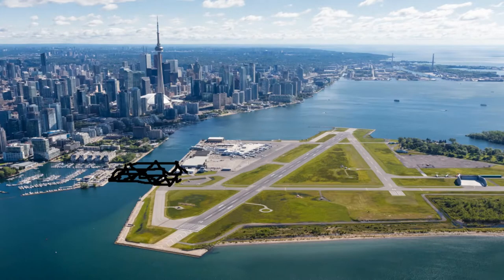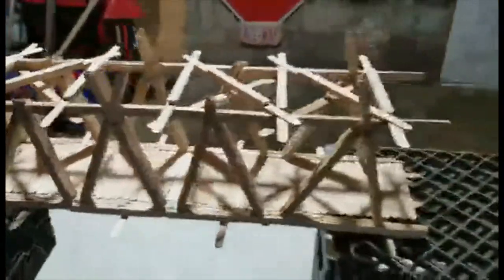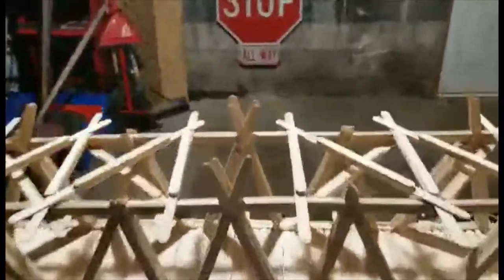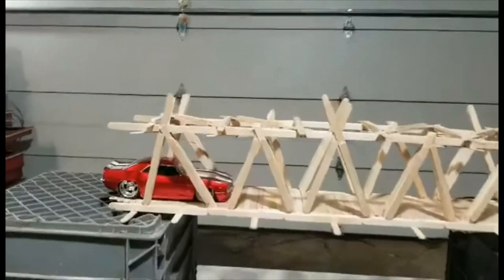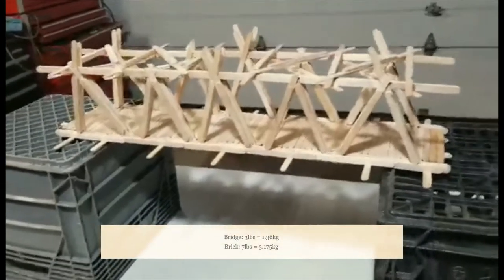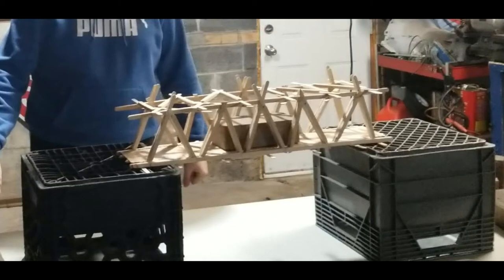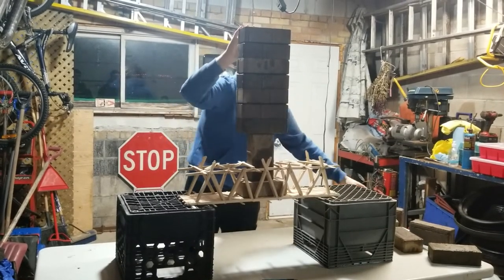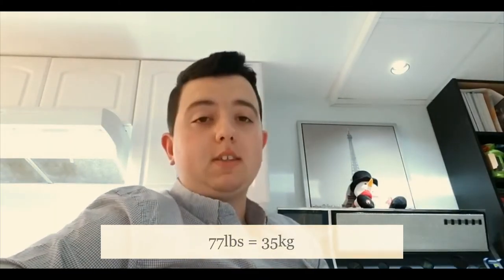CIVL2120 Bridge Project Kyriakos Stathis 217359928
My CIVL2120 Final Bridge Project.
Truss Nobody
Kyriakos Stathis
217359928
stathis1